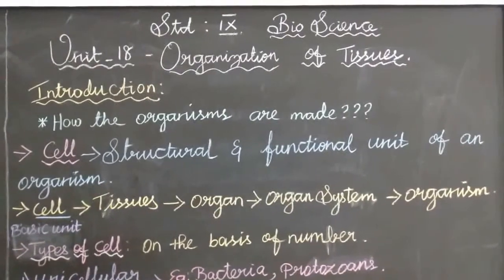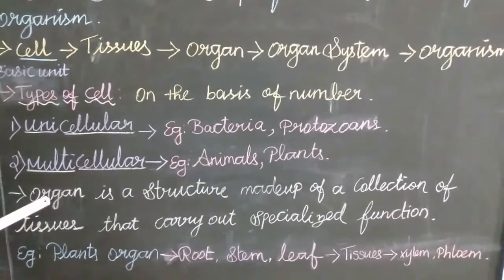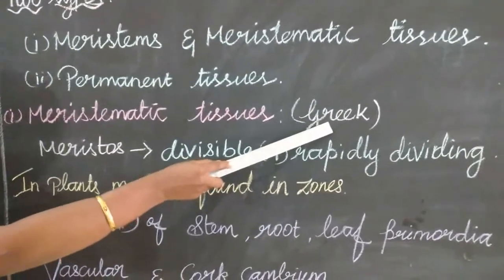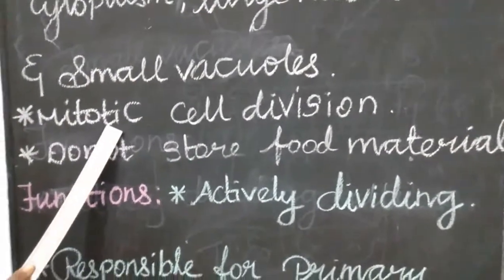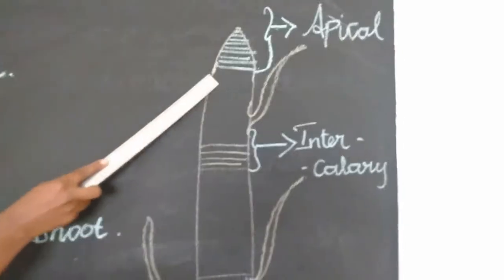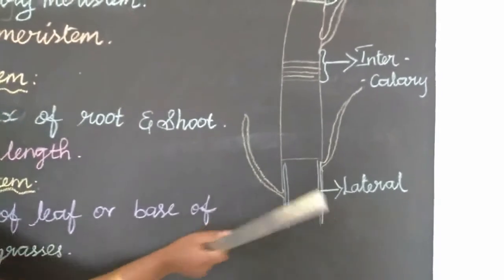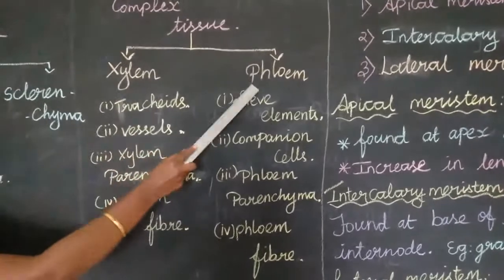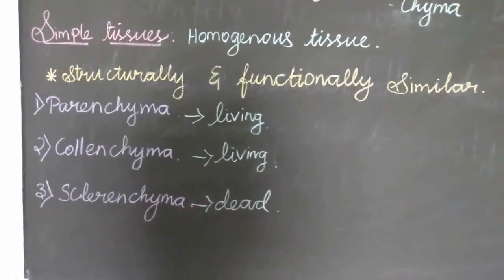IX bio science - Organisation of tissues part -1.